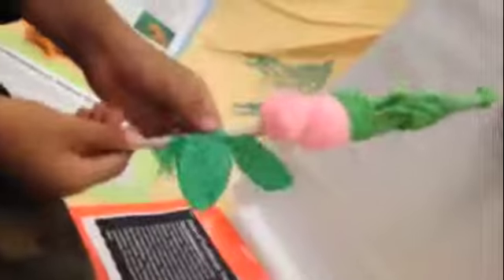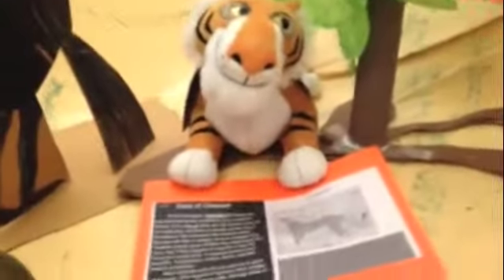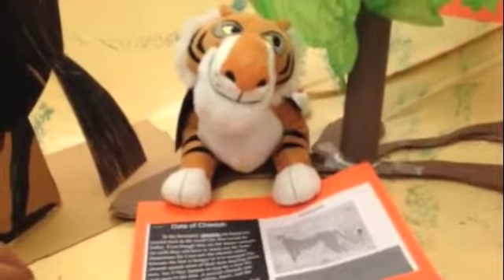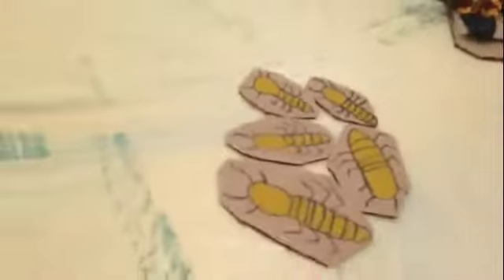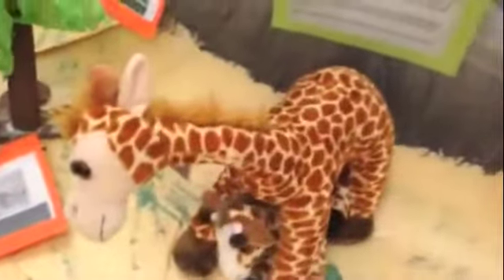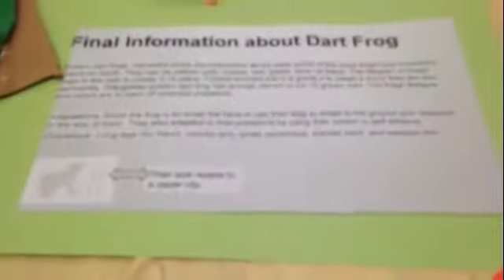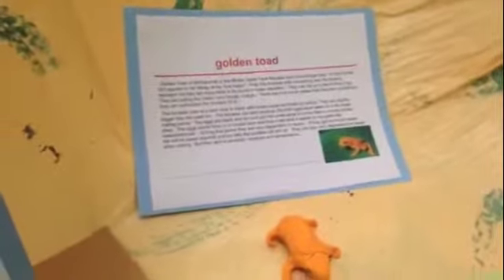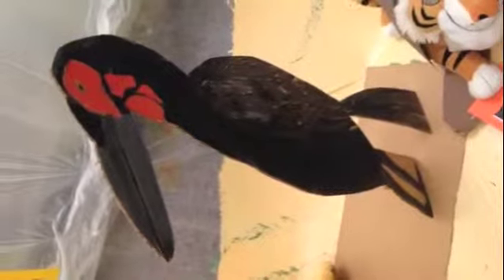Tropical Savanna biom video